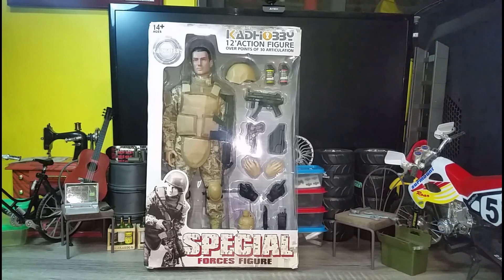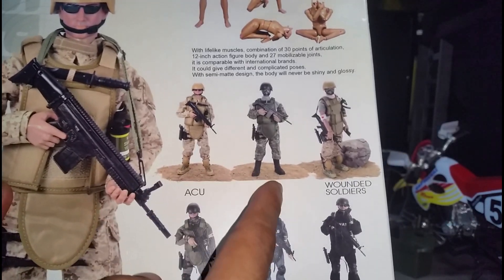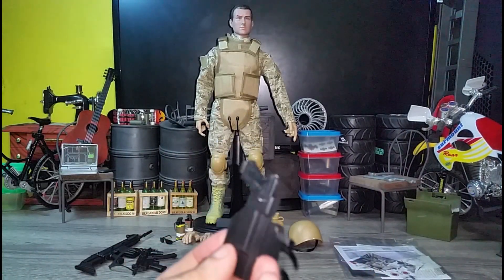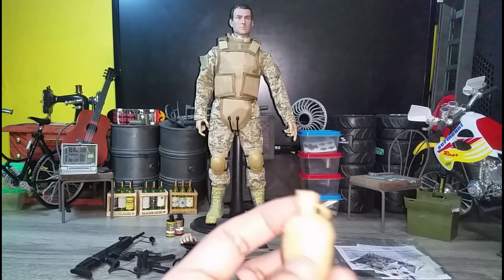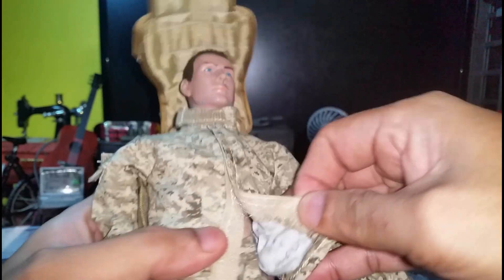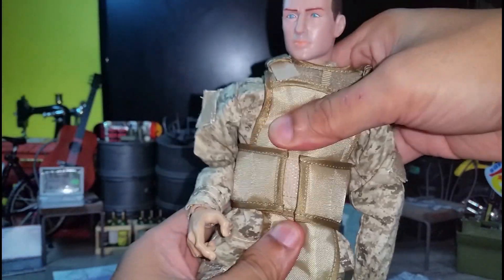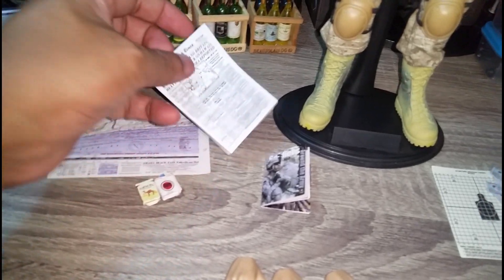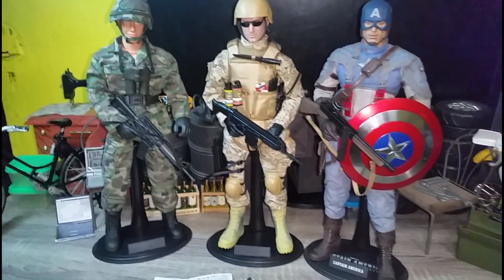Kadhobby 1/6 Special Forces desert ACU